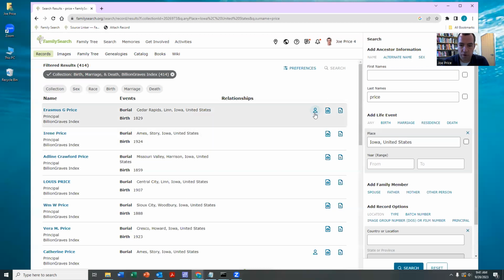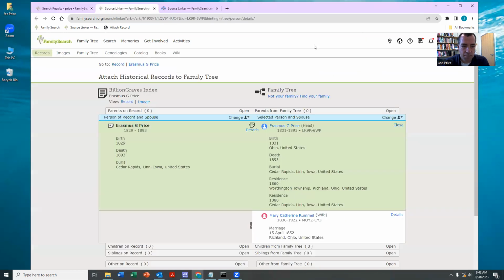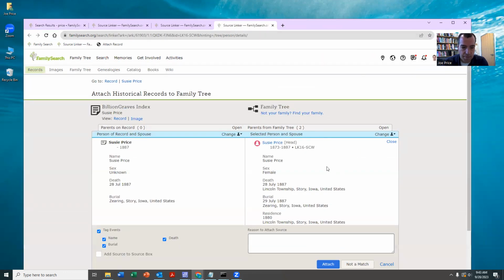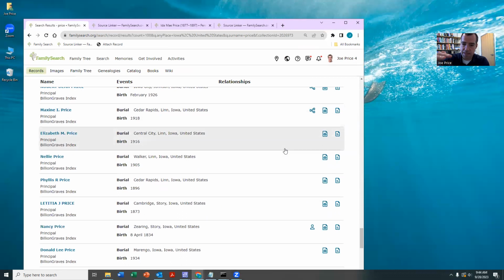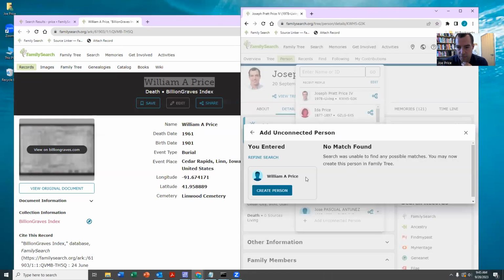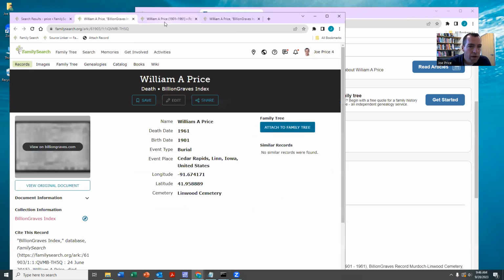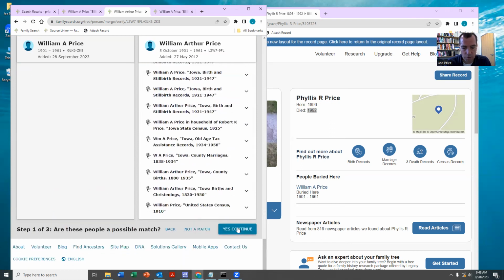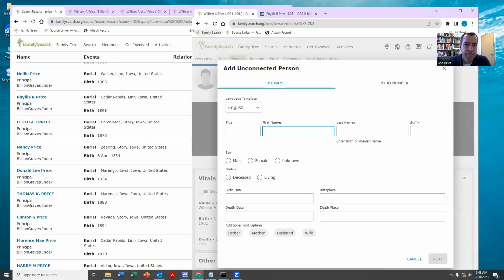Reverse hints with BillionGraves records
This video shows how to access reverse hints for BillionGraves records on FamilySearch. The last part of the video also shows how to add people to the Family Tree on FamilySearch that don't have a hint. Here is a link to the BillionGraves collection on FamilySearch